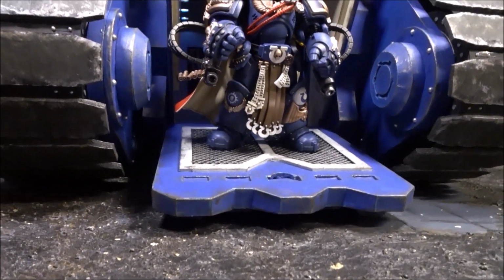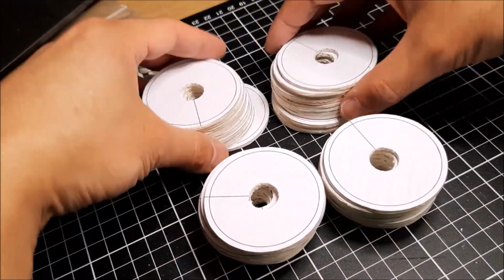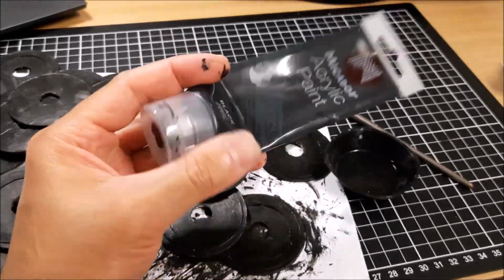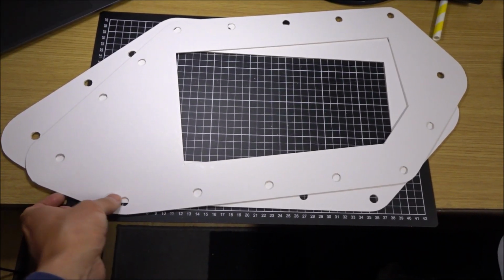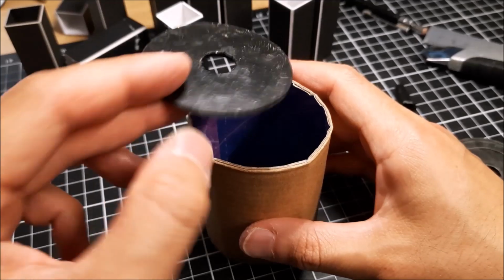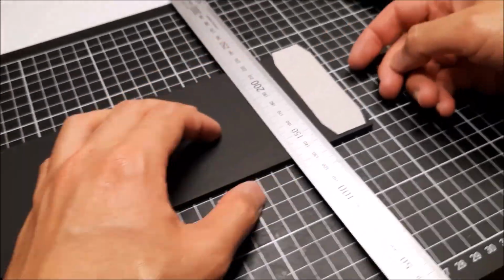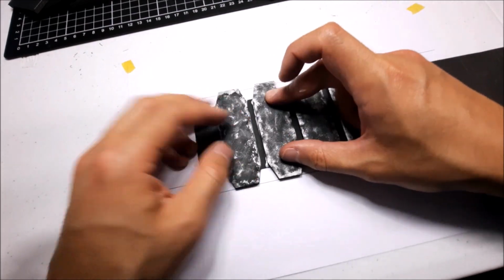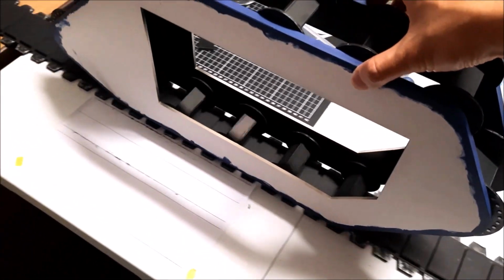How to make an EPIC 1/18 LAND RAIDER (Part 1) Warhammer action figure scratch-build model making toy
Introducing my scratch-built Warhammer 40K Land Raider Proteus in epic 1/18 scale—the largest one on YouTube! Crafted from paperboard, mountboard, and foamboard, this massive model isn't just for display—it’s packed with play features designed to complement my Joytoy Warhammer action figure collection. A true beast of a build, bringing the legendary Land Raider to life at an unprecedented scale!

See my other video on this EPIC Land Raider under construction, which is also one of the biggest on Youtube: